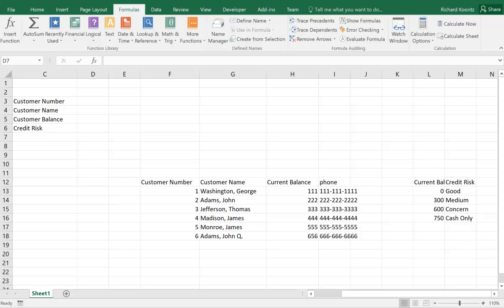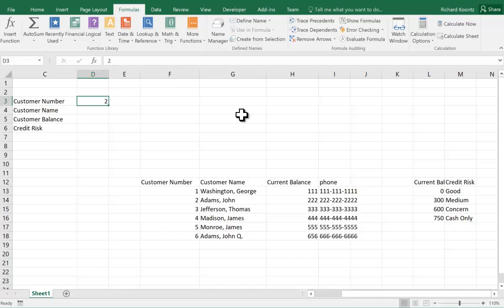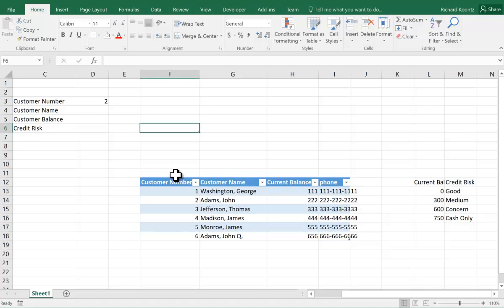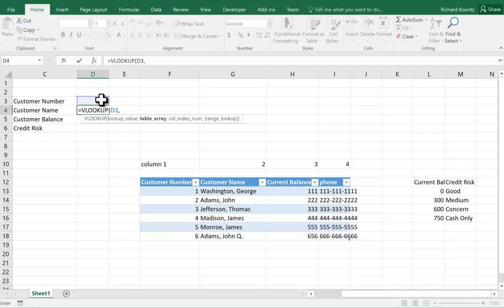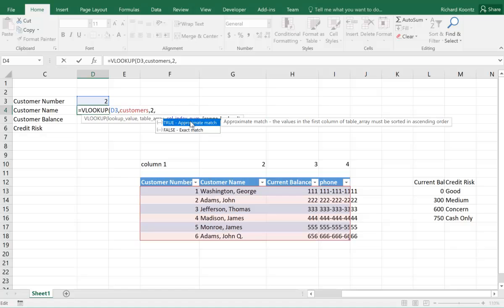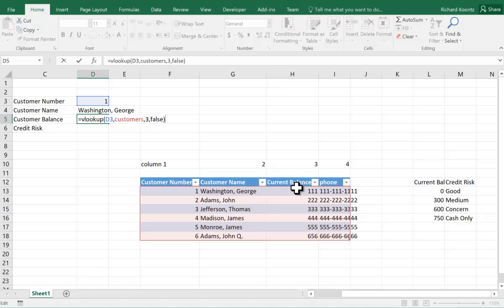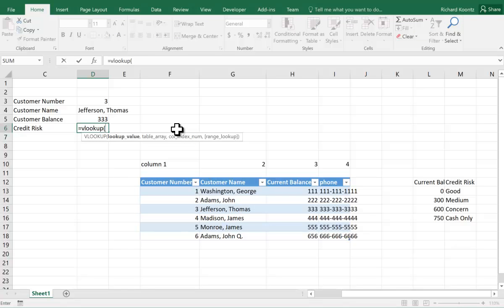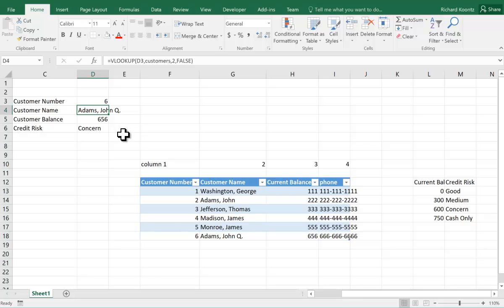Excel Vlookup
Doing both an exact match and an approximate match vlookup in Microsoft excel